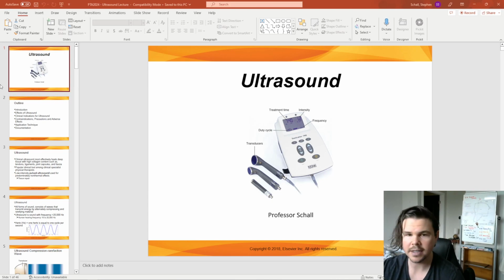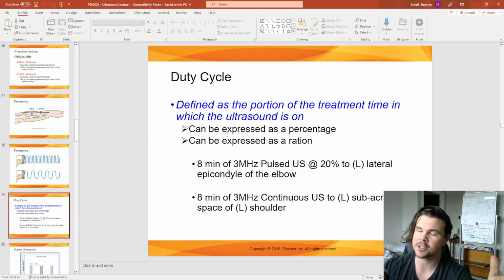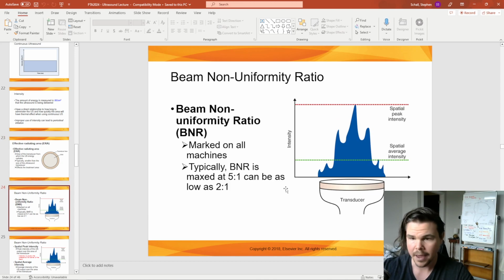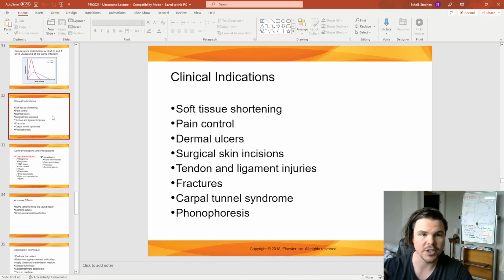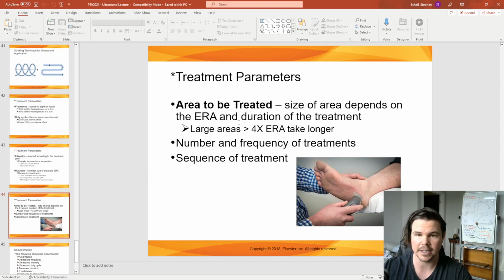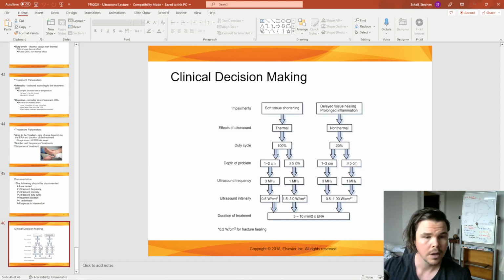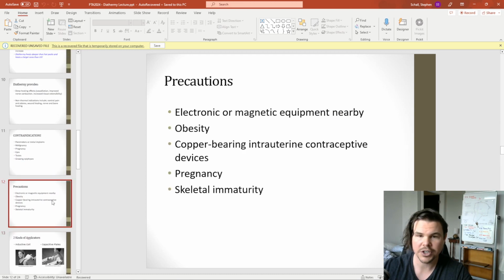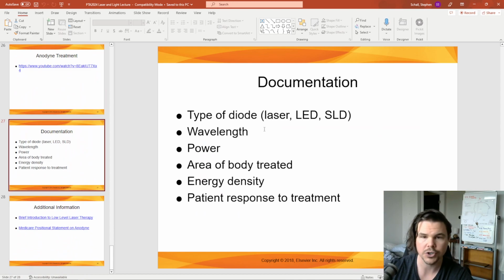PTA2024 | Therapeutic Interventions I | Quiz 4 | Study Guide